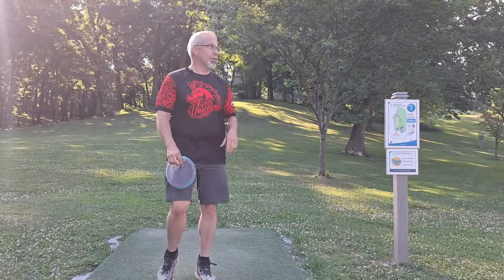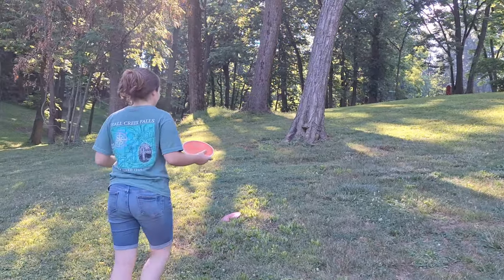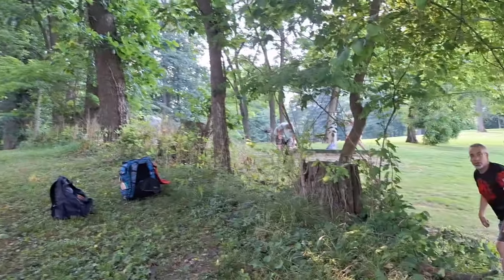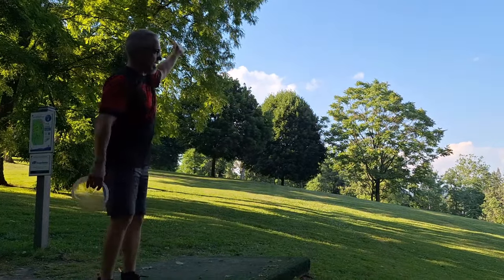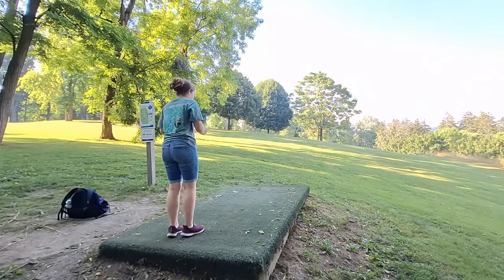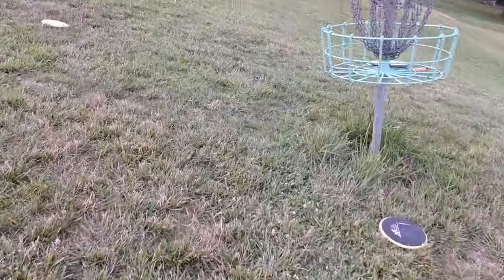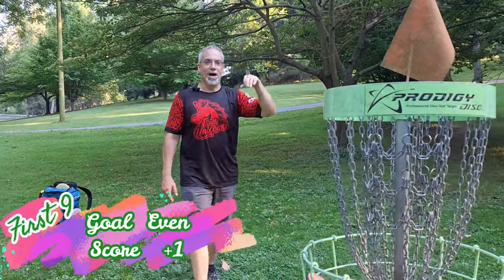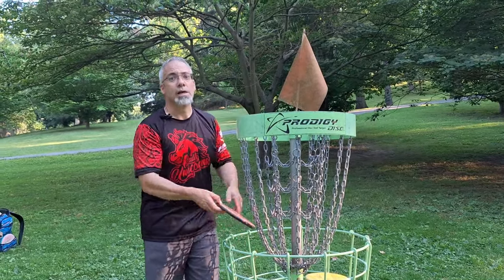Much Fear I Sense in You | Chasing 900 @ Kline's Run Disc Golf Course Take 2! F9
The first time didn't go so well.  Let's see if we can take down Kline's Run shorts in attempt 2!